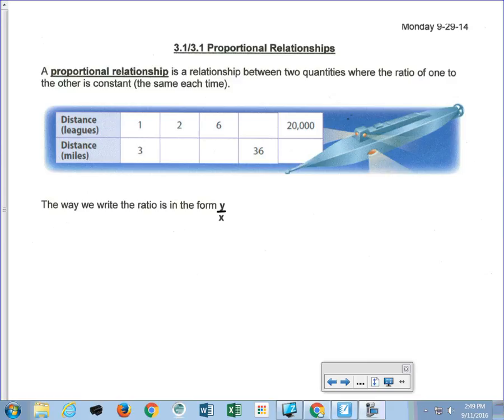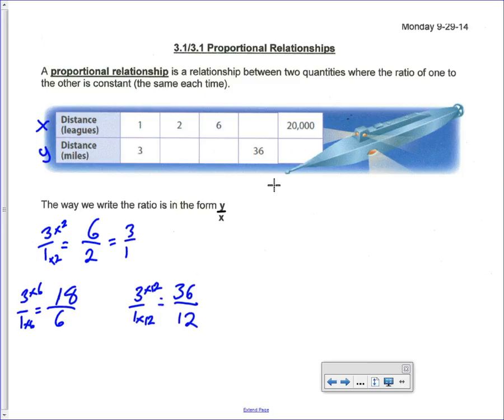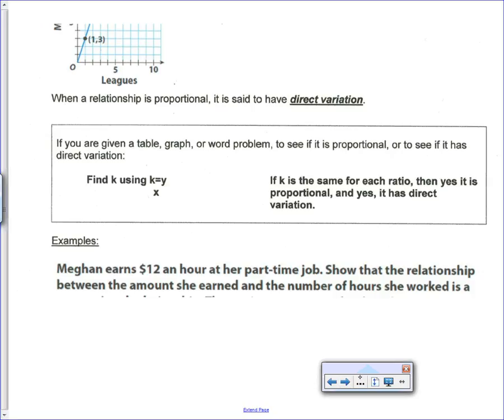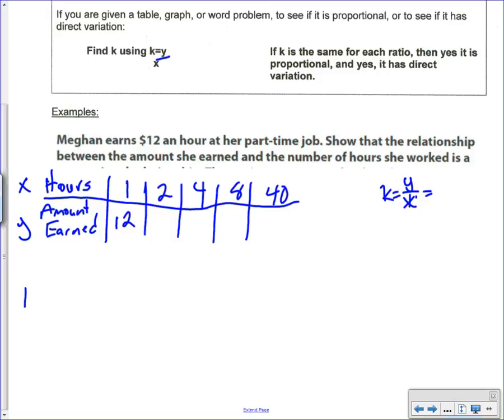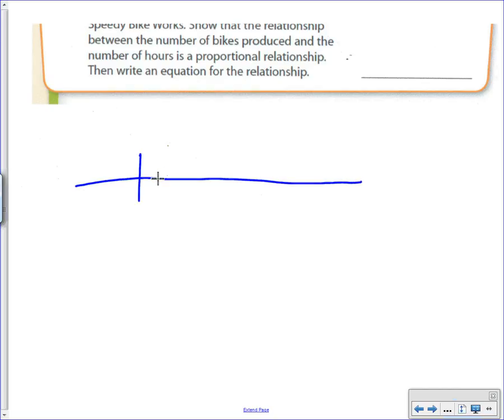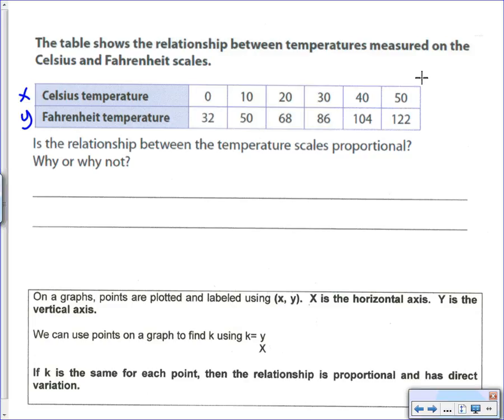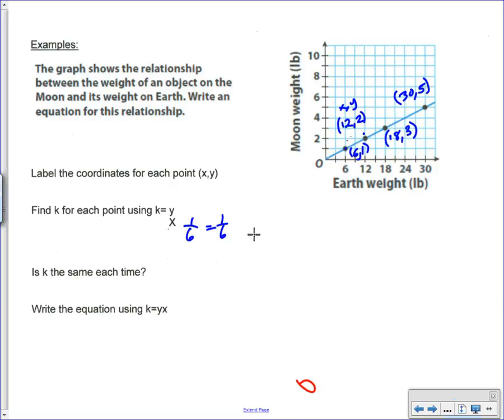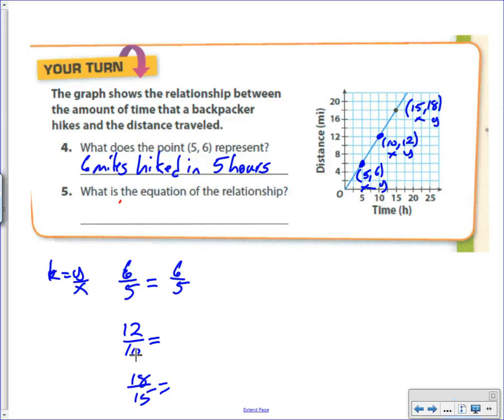3 1 Notes Video